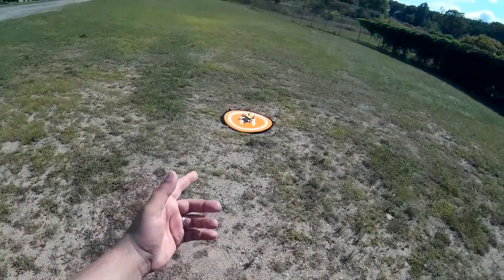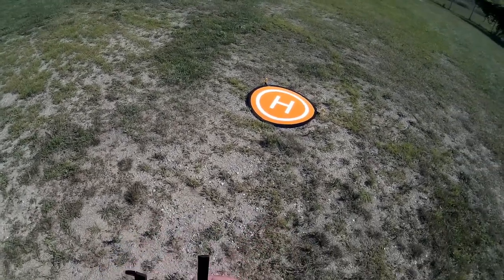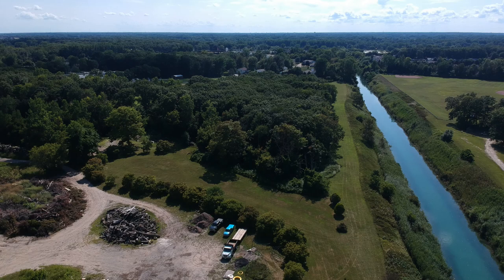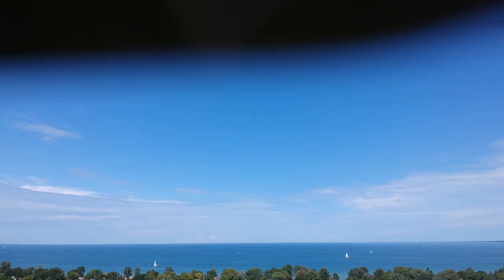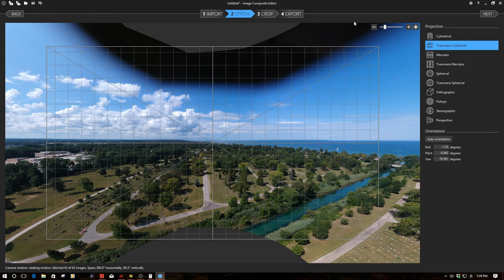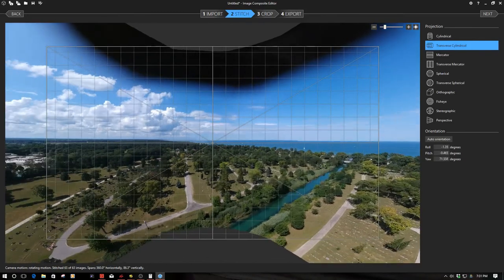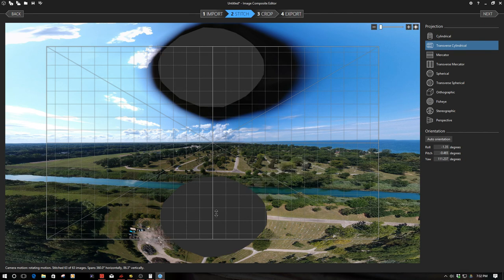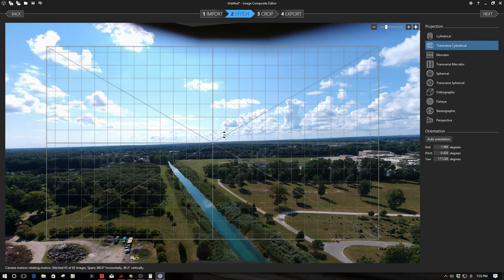Video Drone - DJI Spark Creating a 360 Degree Panorama the Spark 180 Degee Pano Mode!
for more information on this and many other projects! As in this episode, we will be looking at using the Microsoft ICE program to create 360 degree panorama from the DJI Sparks 180 degree pano mode by stitching together three sets of 180 degree pano images to see if it will work and if so what it looks like.  In the second video we will take four sets of 180 degree panos and stitch them to see if that makes a difference.

DJI Spark---
DJI Spark Fly More Combo Packages:

Basic DJI Spark version without Remote:

DJI Phantom P3-STANDARD Quadcopter Drone with 2.7K HD Video Camera:

DJI DJI-P3-Battery Intelligent Battery for Phantom 3 Drones (White):